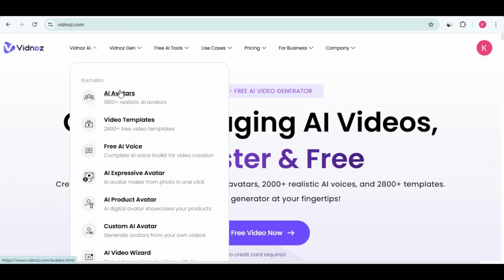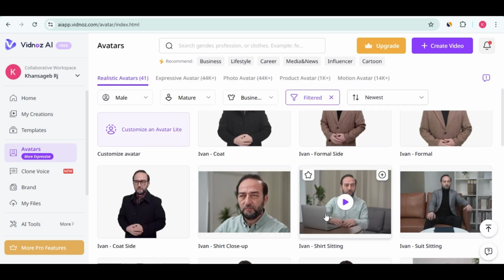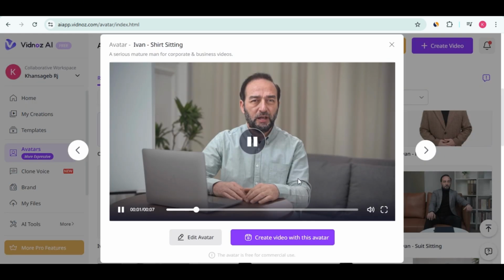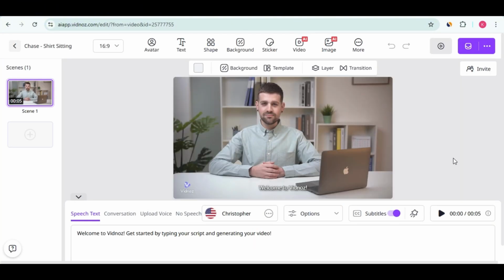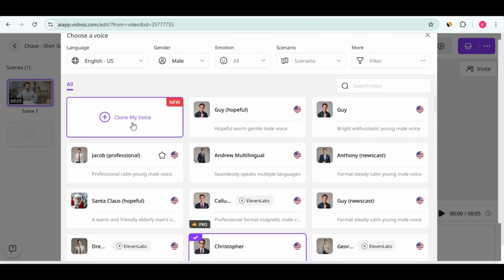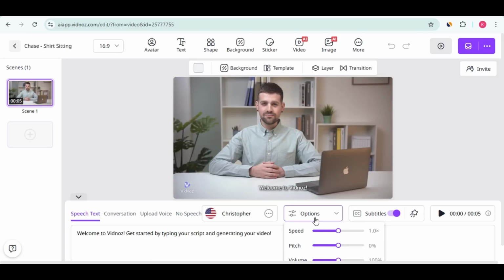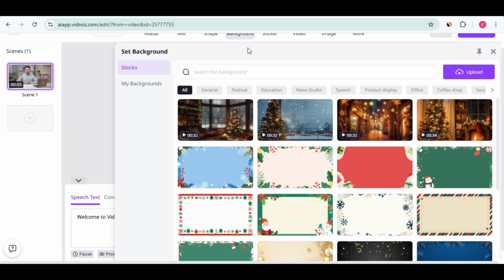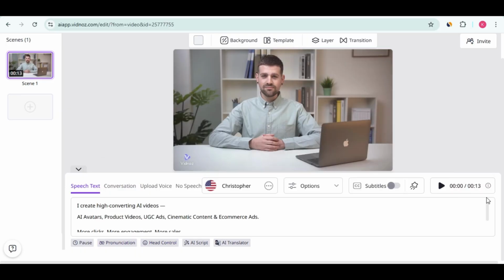HeyGen vs Vidnoz (2026) | Best FREE AI Avatar Tool? Why Creators Are Switching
If you're looking for a cheaper option than HeyGen, you might want to check out Vidnoz. It's a free AI avatar video generator that's supposed to be really good. In this video, we're comparing HeyGen and Vidnoz to see which one is better. If you're sick of spending a lot of money on AI tools, this video can help you make high-quality AI videos without spending a dime. We'll show you how to use Vidnoz to create great videos for free.

Making videos just got a whole lot easier and faster. With Vidnoz AI, you can create videos up to 10 times quicker than before. This tool comes with a huge library of 1900+ AI avatars, 2000+ super realistic AI voices, and 2800+ ready-made templates to get you started. Whether you're into making YouTube videos, TikTok reels, user-generated content ads, or even faceless content, Vidnoz AI has got you covered. The best part is, it can help you save a bunch of money and scale up your content creation like never before.

🚀 In this video, you’ll learn:

HeyGen vs Vidnoz full comparison
Best free AI video generator in 2026
How to create AI avatar videos step-by-step
Features, benefits, and limitations
Real AI video quality test

💡 This is perfect for:
Content creators, freelancers, YouTubers, marketers, and beginners looking for AI video tools, free AI generators, and automation tools

🔥 Keywords (naturally mixed for SEO)